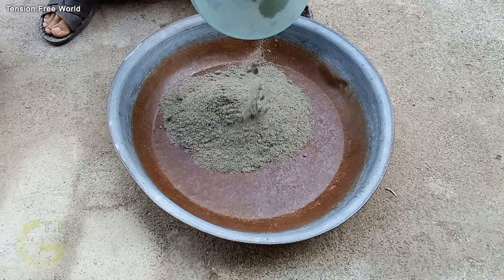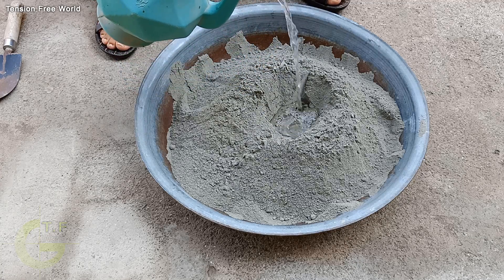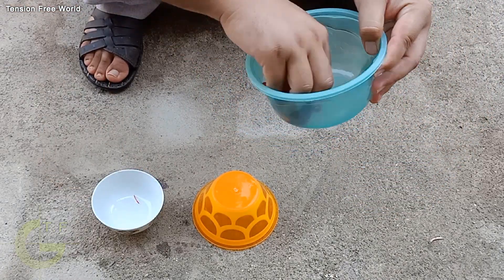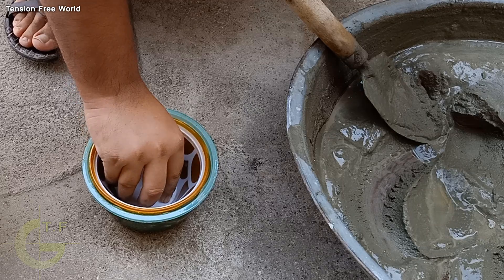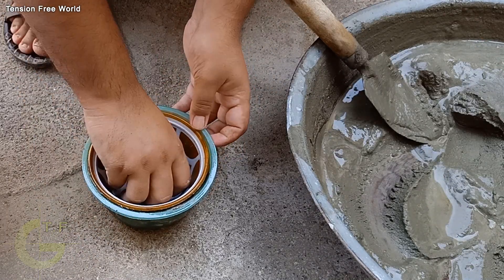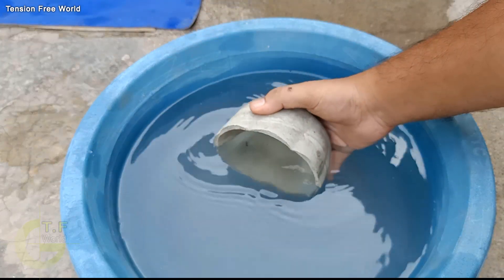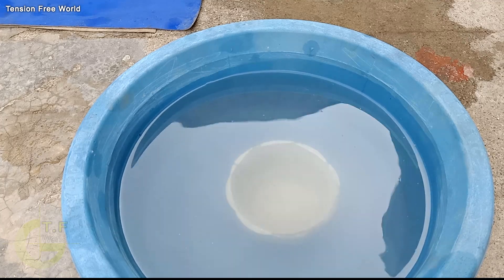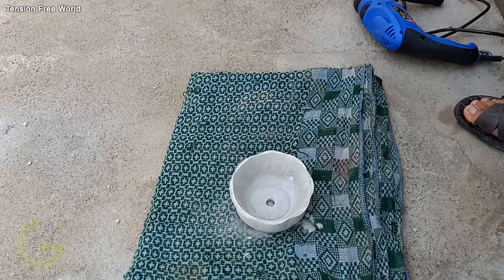How to make low budget cement planter at home - design no 05